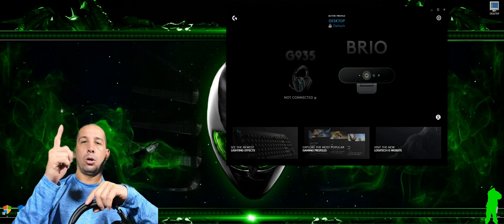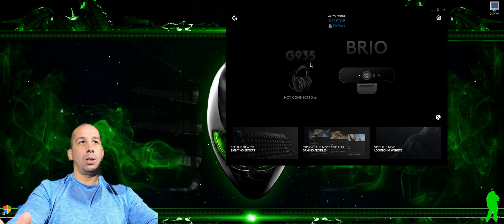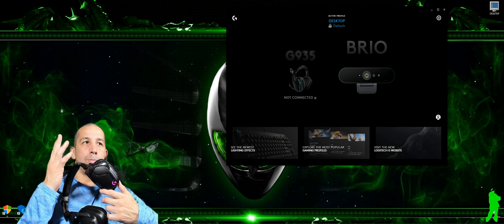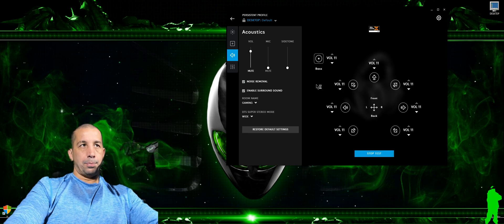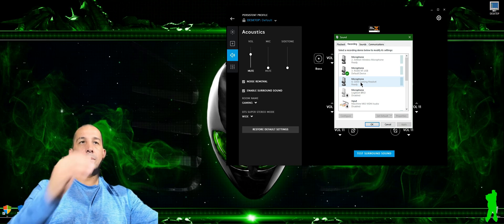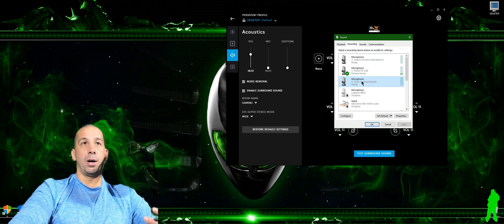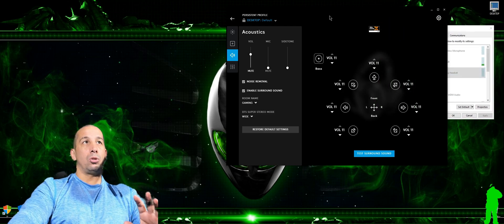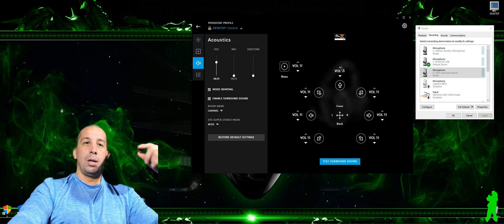Logitech G935 & G-HUB Surround issue. What fixed it for me?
Simple fix for G935 not showing up or grayed out, and/or not producing 7.1 drivers in the acoustics section. Let me make this clear. This fix might not work for everyone. This was a very strange issue to have along with what fixed it. I do not know the root cause, and neither did LOGITECH themselves. Neither did several techs I had spoken to about this. For what ever reason, this is what finally resolved this 1 issue for me. So for those of you it did not work for, I am truly sorry. Please do not give up.